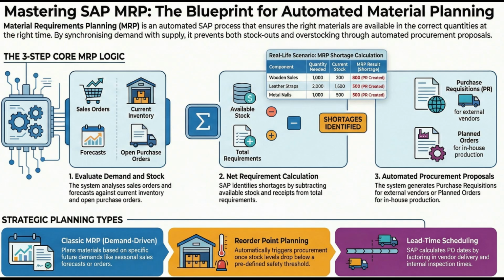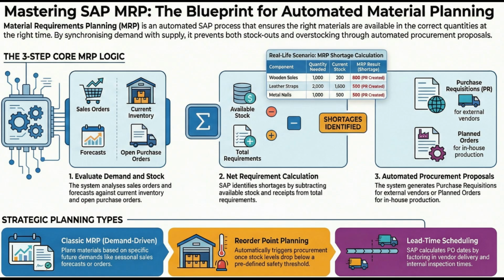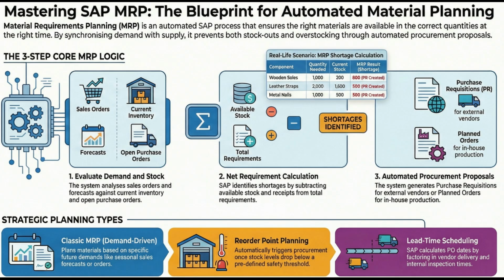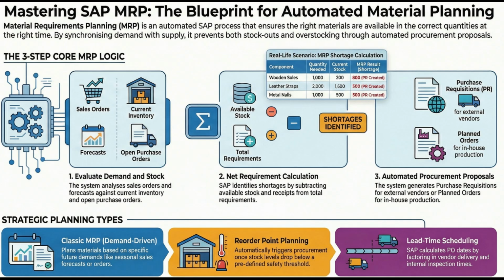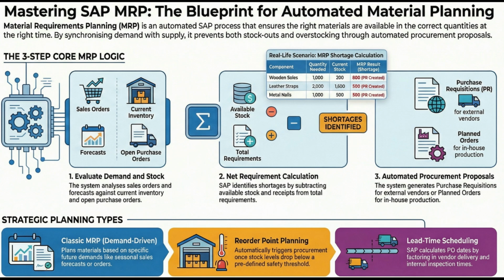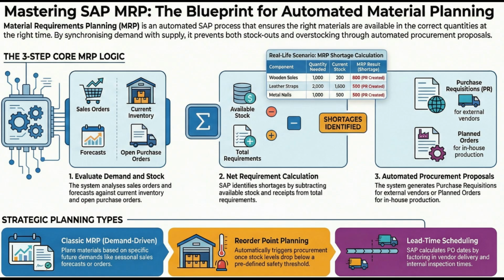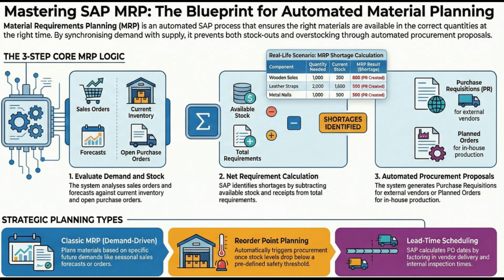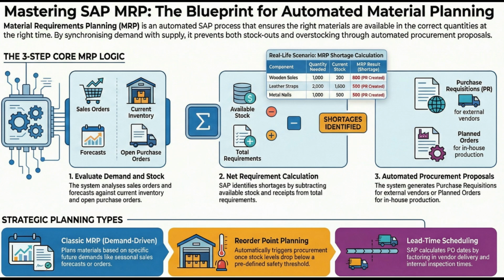SAP MRP: A Consultant’s Deep Dive into Material Requirements Planning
Material Requirements Planning (MRP) is not just a background job in SAP — it is the heartbeat of supply chain execution.

In this podcast episode, we break down SAP MRP from a consultant’s perspective. Whether you work in SAP MM, PP, or S/4HANA Manufacturing, understanding how MRP drives procurement, production, and inventory planning is critical for successful implementations and client trust.

We go beyond textbook explanations and explore real consulting scenarios, configuration insights, and common project challenges that every SAP functional consultant must master.

🎯 What You’ll Learn in This Episode:

What SAP MRP really does behind the scenes

How MRP Types (PD, VB, VM, etc.) impact planning behavior

The difference between MRP in SAP ECC and SAP S/4HANA

Key configuration areas: Plant parameters, MRP groups, Lot sizing

Understanding MRP Run (MD01 / MD02) step-by-step

Planning file entries and net change planning

Real-time example of PR and Planned Order generation

Common project mistakes and how to avoid them

Consultant tips for handling client workshops and requirement gathering

We also discuss practical debugging insights, stock/requirement list interpretation (MD04), and how to explain MRP logic confidently to business users.

If you're preparing for SAP interviews, leading an implementation, or troubleshooting planning issues, this episode will strengthen your foundation and improve your consulting confidence.